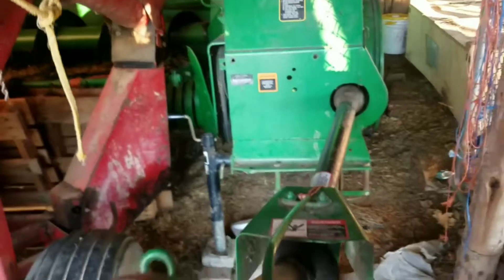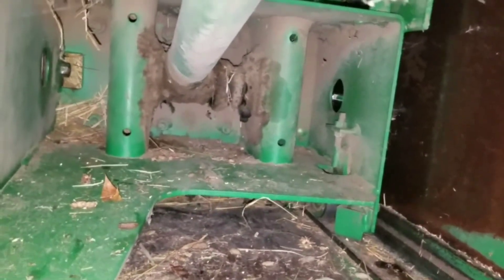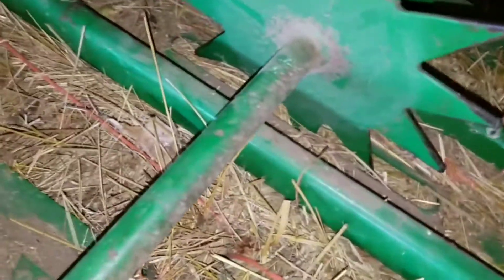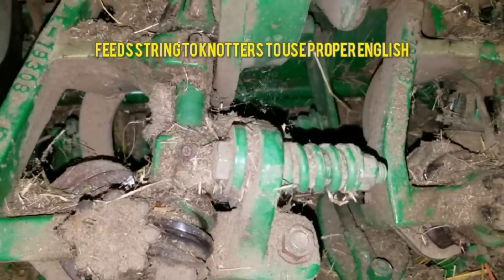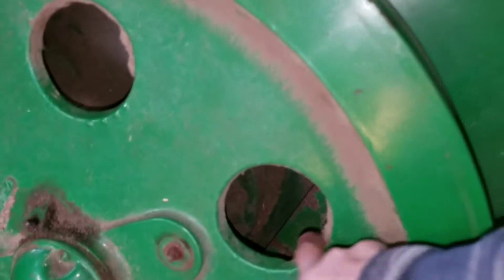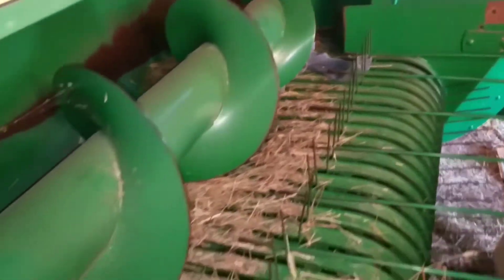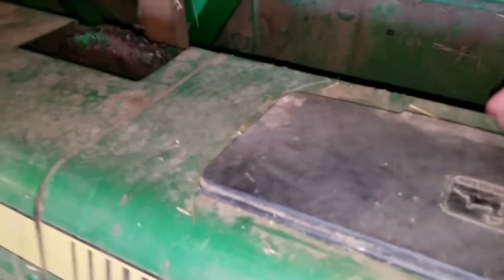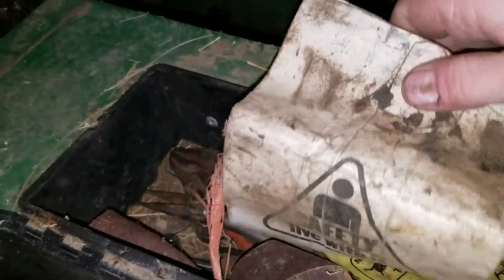How a square baler works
Just a verbal explanation on how a square baler works.